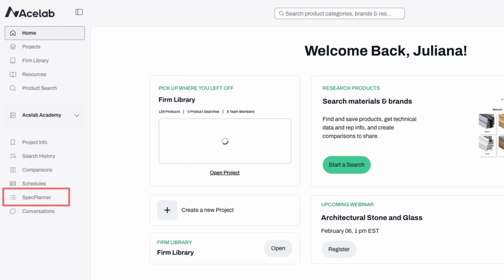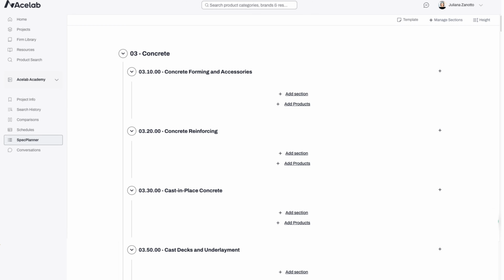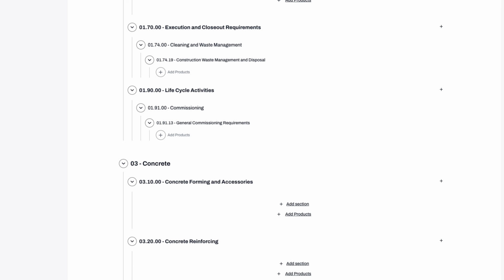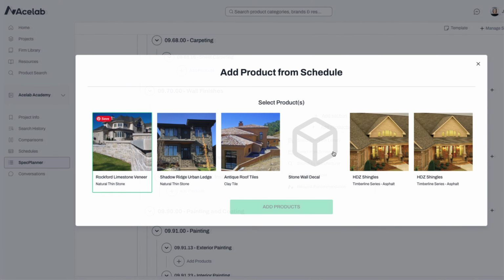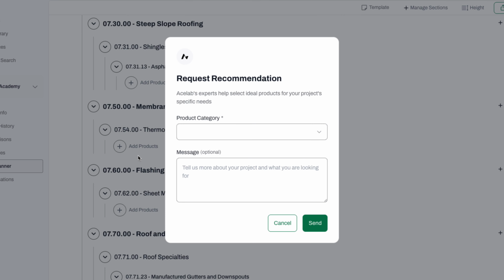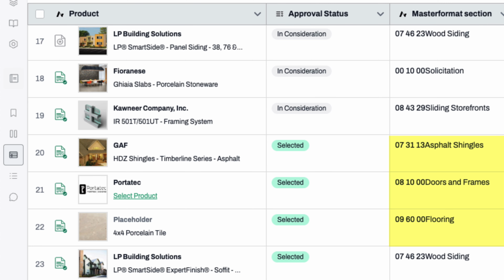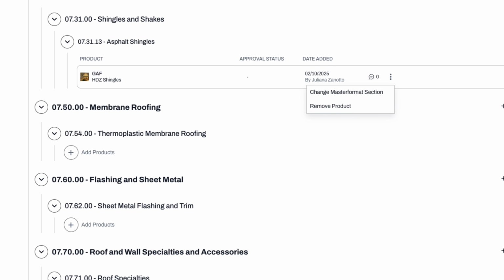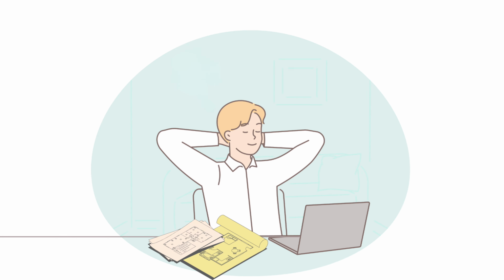Getting Started With SpecPlanner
Learn how to automate your specifications and create a checklist to organize materials selection.